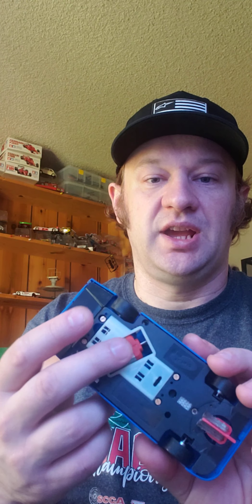What is Slot car Proxy racing?!?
This video is just a brief introduction into the world of Slot Car Proxy racing!

Sorry my camera was in the wrong mode. As usual this was a one-take video!

For more information or to see what races are coming up visit the Home Racing World forum for more information.